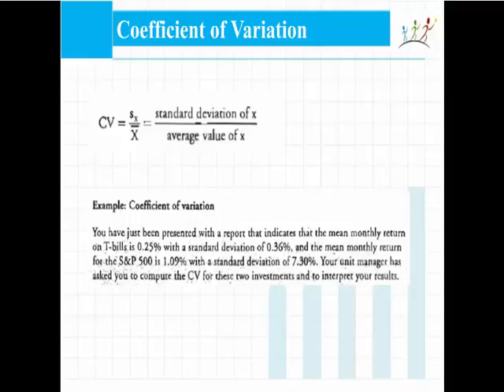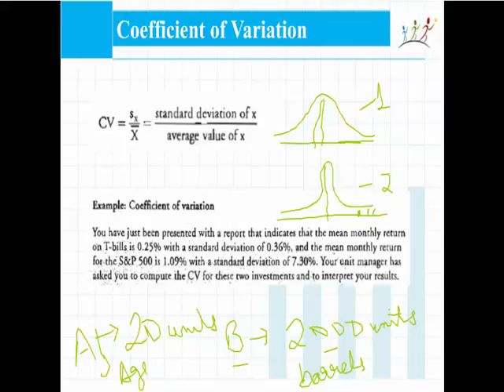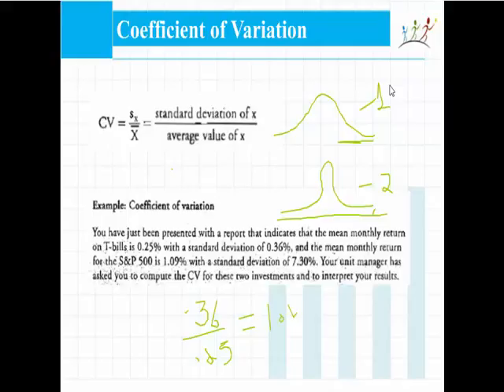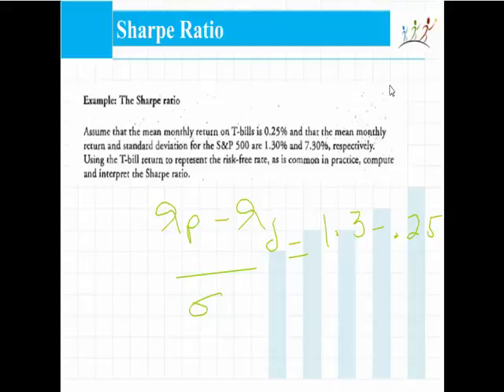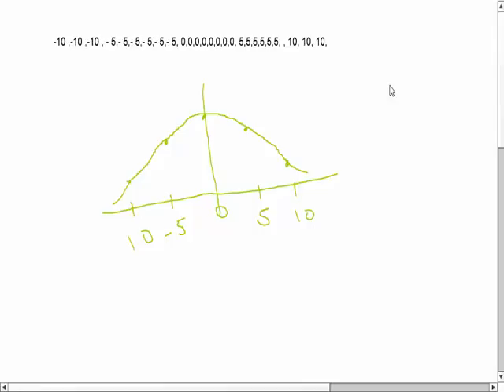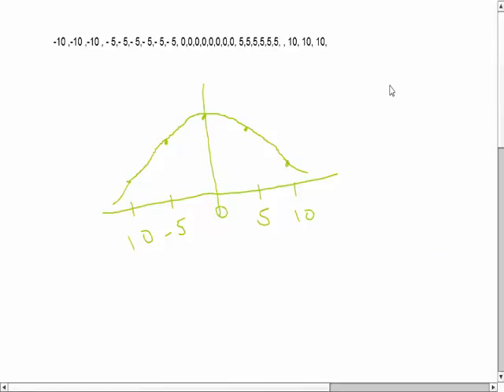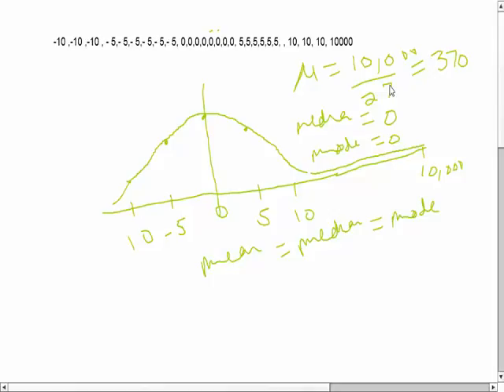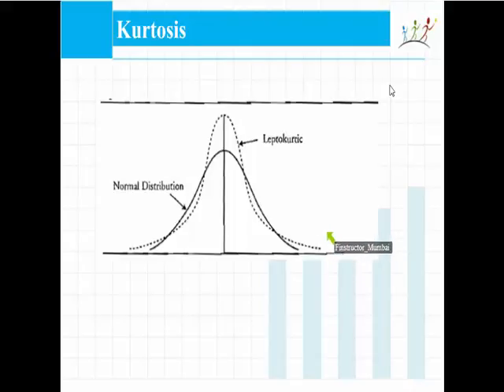Skewness and Kurtosis